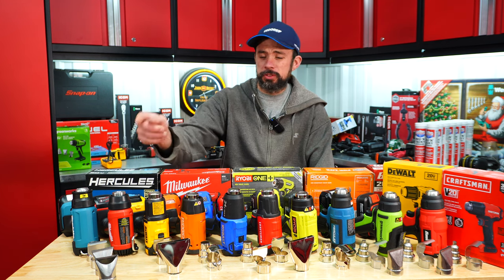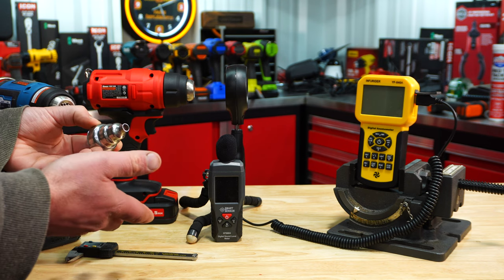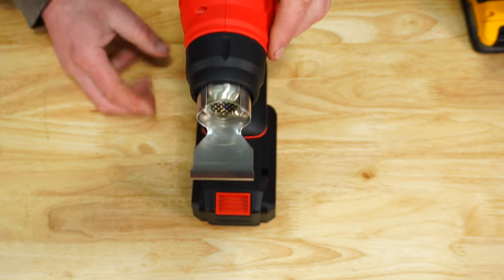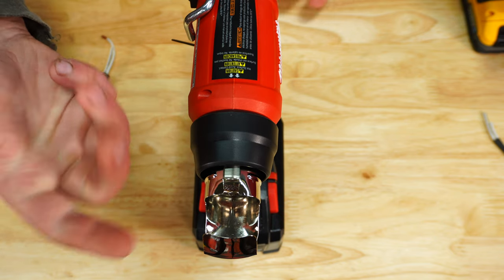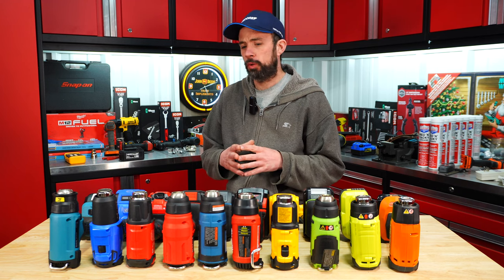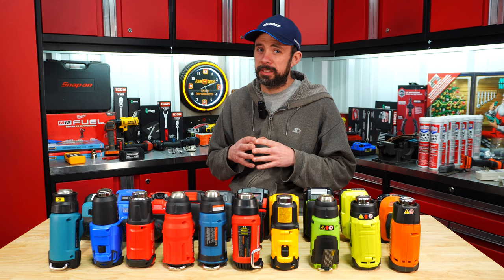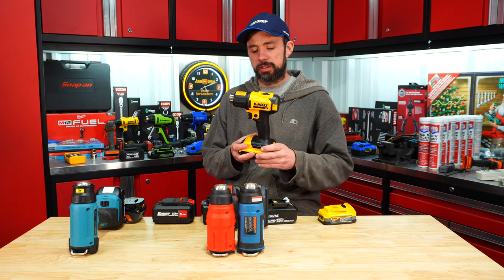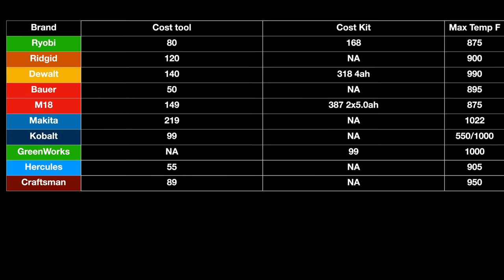Best Cordless Heat Gun? Makita, Ridgid, Dewalt, Milwaukee, Craftsman, Ryobi, Bauer, Hercules, Green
Testing Max Temp and CFM of each to see if there is a difference.

Do higher AH/Performance battery's matter?

Makita

Dewalt

Ridgid

Hercules

Bauer

Ryobi

Milwaukee

Greenworks

Craftsman

Kobalt

Note on the table at the ended for Greenworks,  Hercules and Bauer I have it listed as Yes* for lock on,  this is because once you let go of the trigger they will still run for 5 seconds before shutting off.  There is no lock to keep these perimetry on.

Thank You! for supporting the channel, this helps in me providing new content each week!